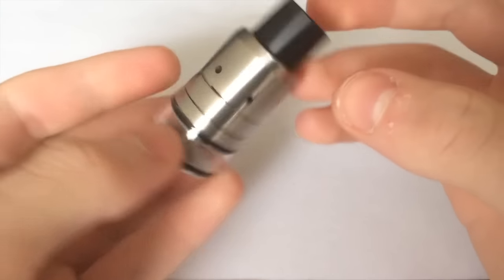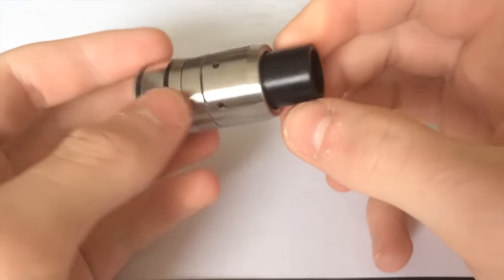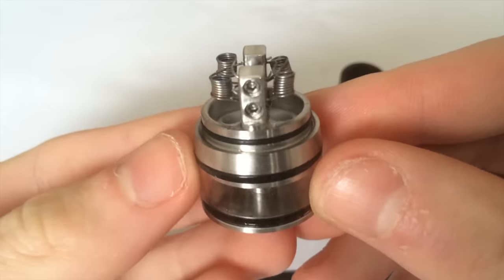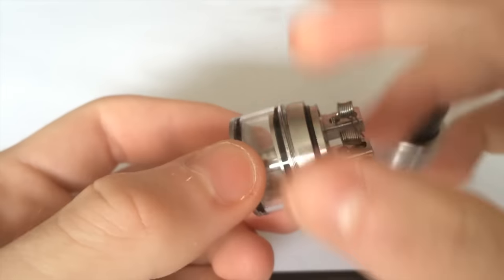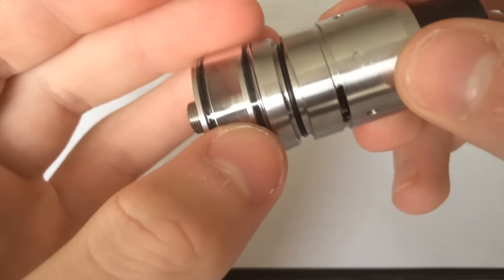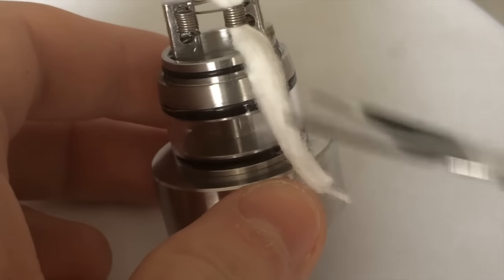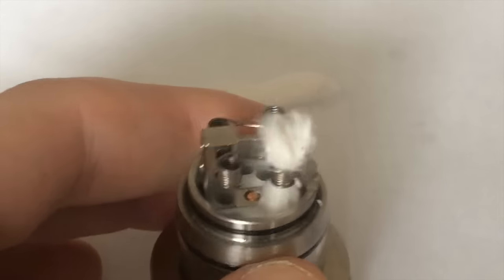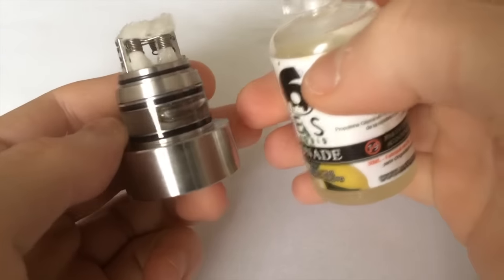Ivogo VELOCITY TANK Review | Genesis Style RTA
This is a review for the Ivogo Velocity Tank. It's a genesis style RTA which means it's kind of a dripper, and kind of a tank.. somewhere in between. It's advertised as authentic, but I'm not really sure; for the most part it's a clone of the Velocity RDA, but then it utilizes some interesting changes so again, somewhere in between. This is a great RTA/RDA for someone who enjoys the Velocity, but hates having to re-drip all the time. Enjoy!

(bimvapor is my username)